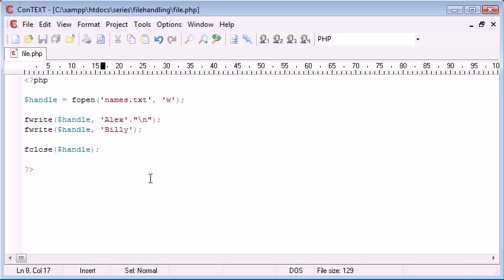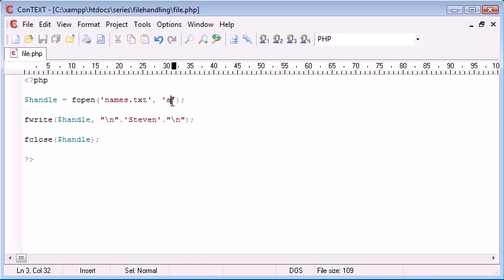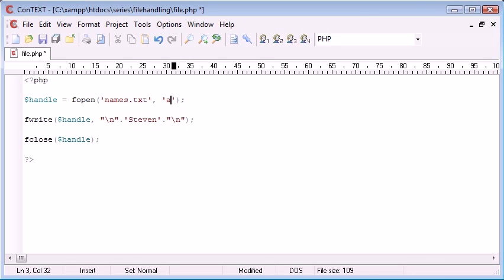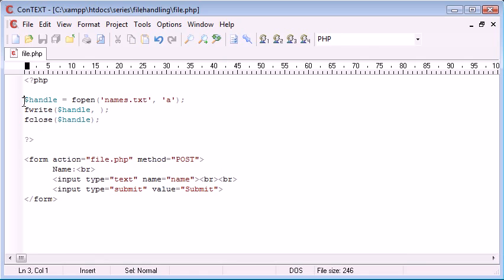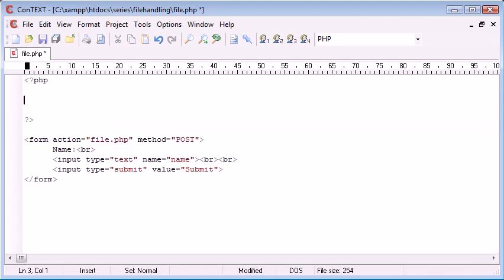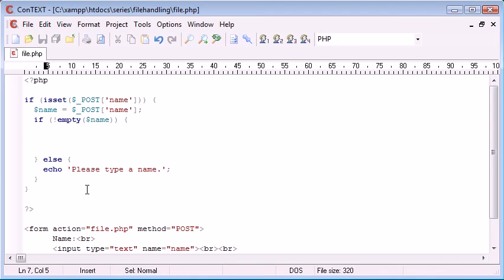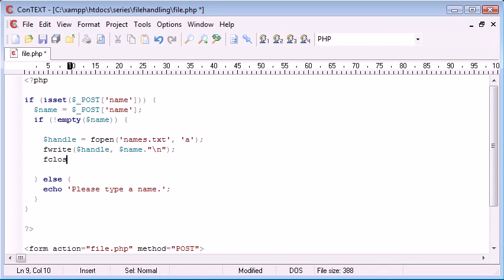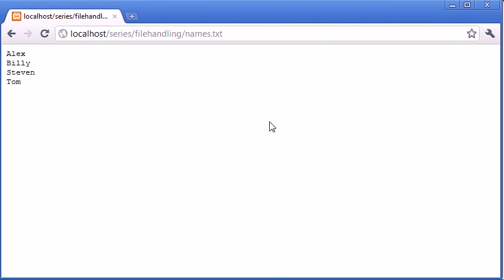Beginner PHP Tutorial 79 - File Handling Appending a File